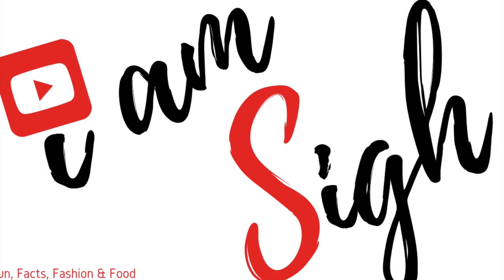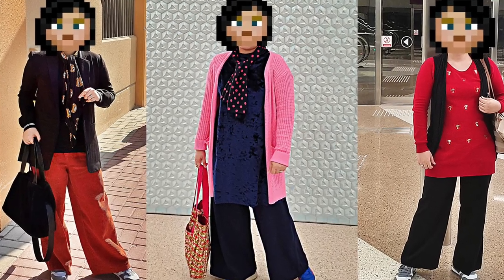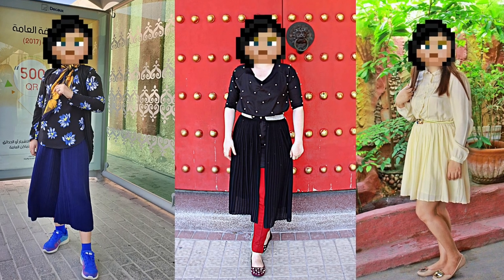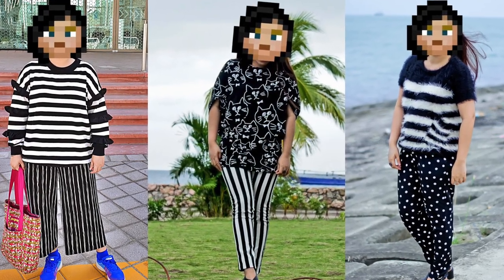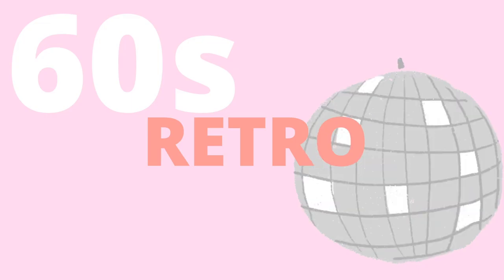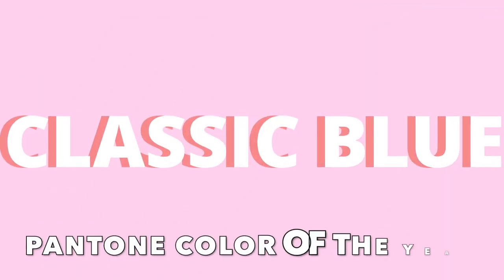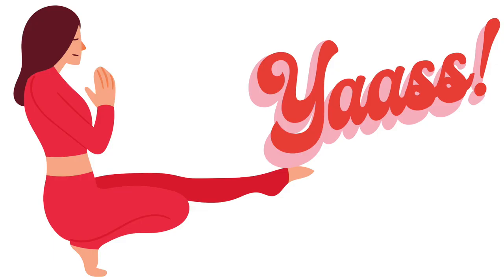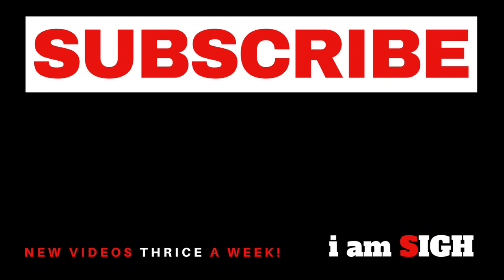HOW TO STYLE 2020 FASHION TRENDS * 15 Wearable Trends Styled by iamSIGH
Hey there, it's me SIGH, your NoStyleVloggerWithACuteVoice and I am sharing in this episode How to Style 15 Wearabable 2020FashionTrends that may be available in your closets.

 So here are the 2020 Trends, categorized into Style (Clothing) Trends, Print Trends and Color Trends:
* Style Trends - Wide Leg Pants, Pleats, Fringe, Peplum Hem, Crochet / Macrame, Utilitarian,
* Print Trends - Stripes,  Florals, Polka Dots, Retro
* Color Trends - Classic Blue ( 2020 Pantone Color of the Year), Flame Scarlet, Tangerine, Cuban Sand

How many of these trends that you want to wear this year?

Enjoy and learn i am Sigh' Fashion Styling tips.

You can SHOP THE 2020 TRENDS from your favorite fast fashion brands and watch them here first on my shopping videos:

Live, Love, Laugh at first...